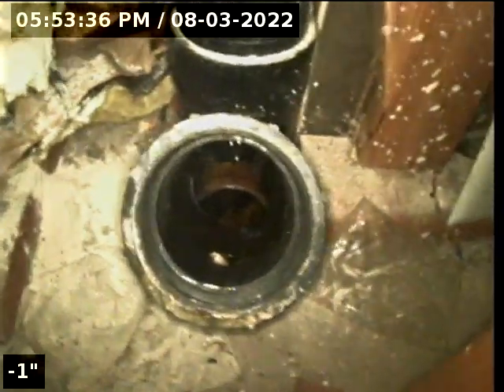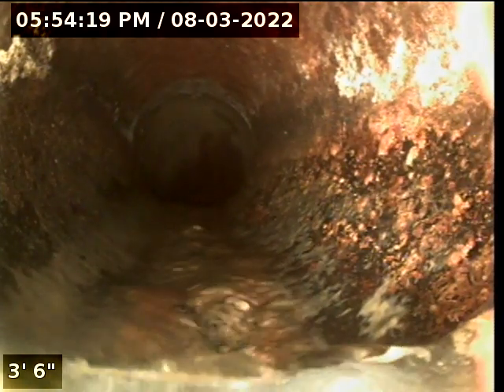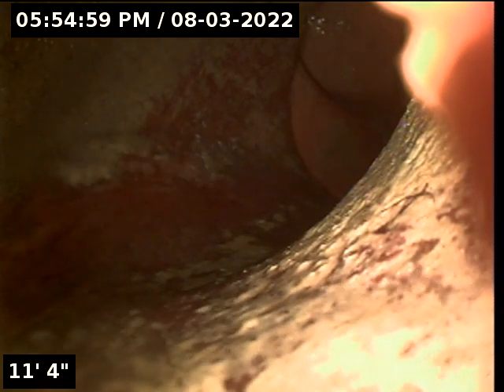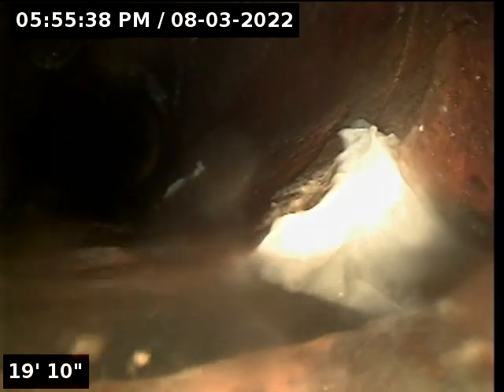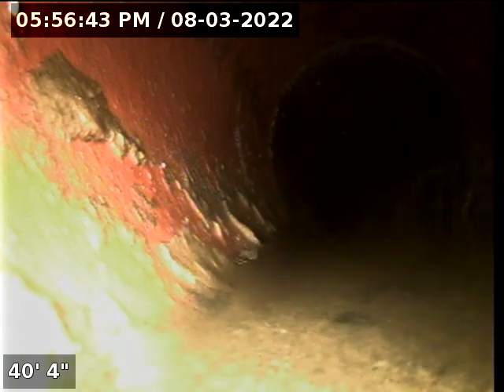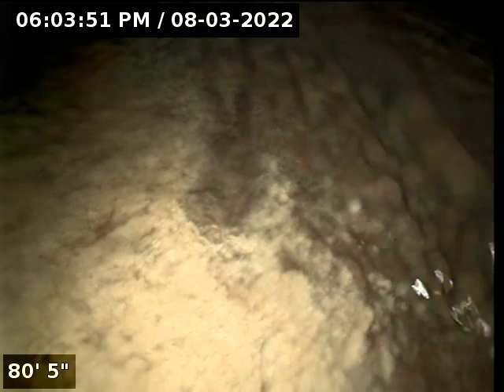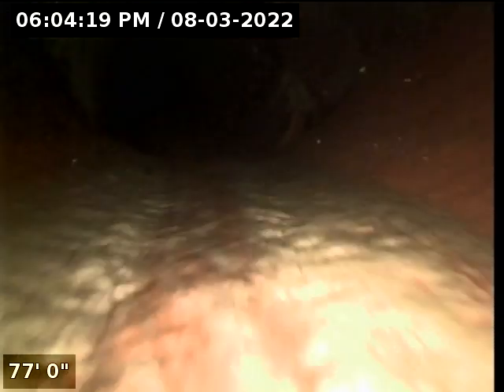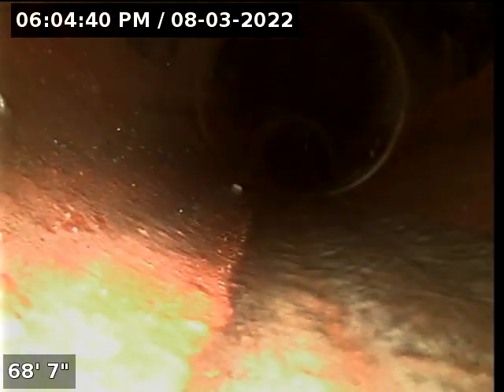2580 11th Ave W , Seattle